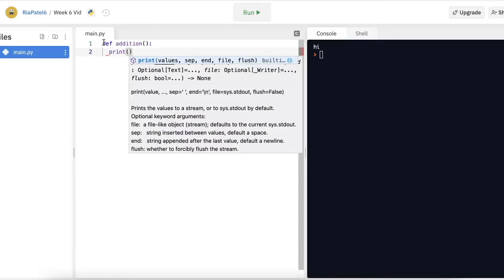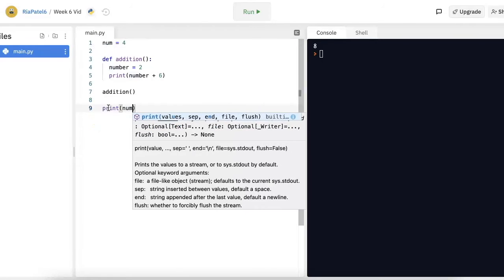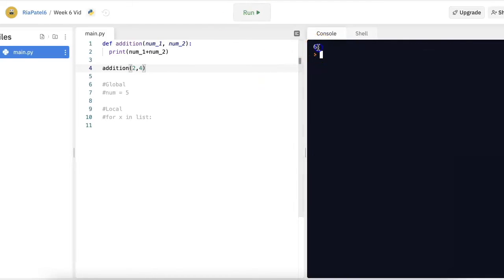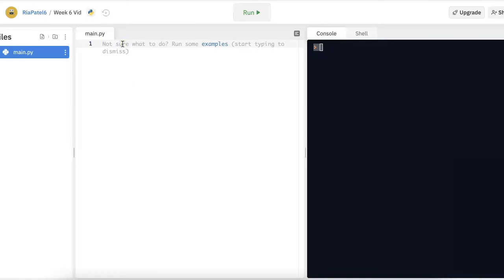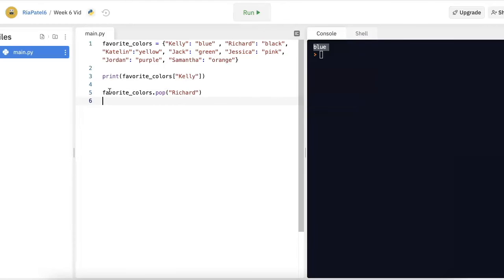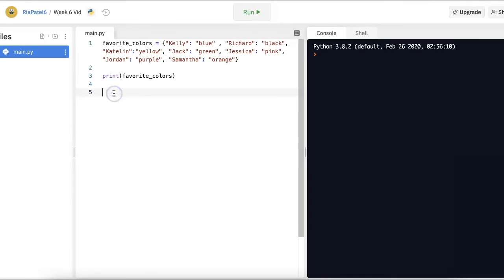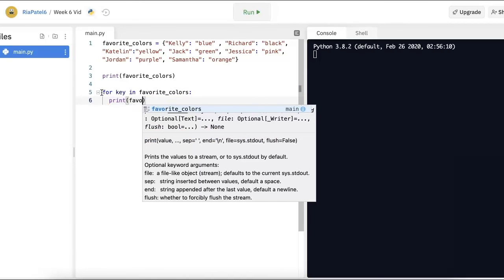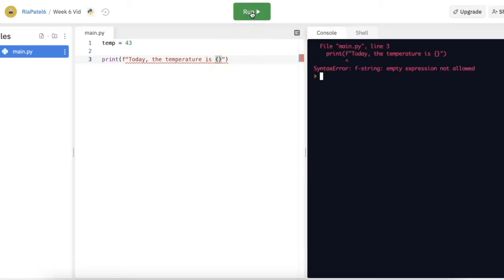Python Week 6 Video Lesson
This video is the week 6 video lesson for Robotics for All's Python Curriculum. Students will learn how to use functions, dictionaries, and F-Strings in Python. Goes over how to use functions, dictionaries with its methods, and F-Strings. Also teaches the students about parameters relating it to variable scope. Robotics for All is a 501 (c)(3) nonprofit organization with the mission of teaching free after school robotics classes to students in low-income communities.